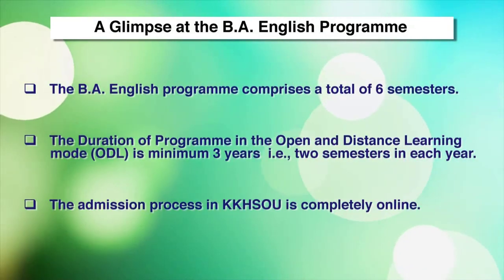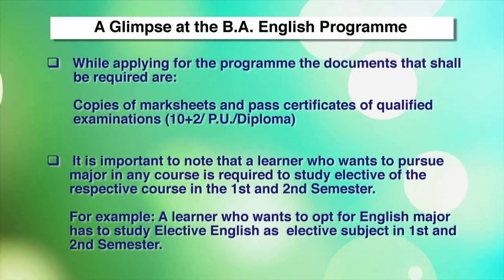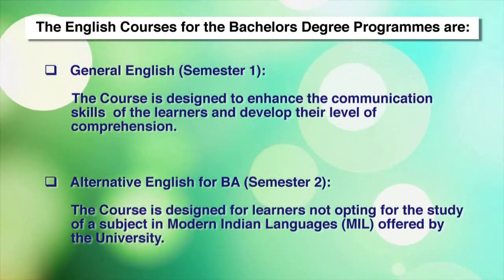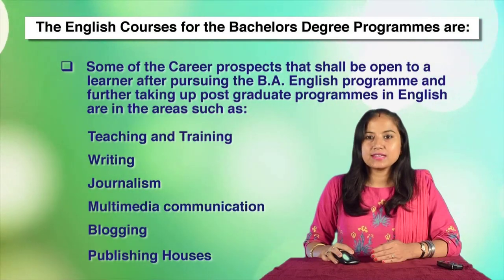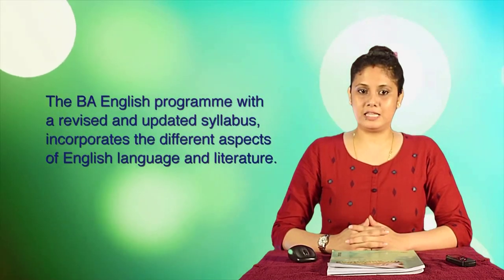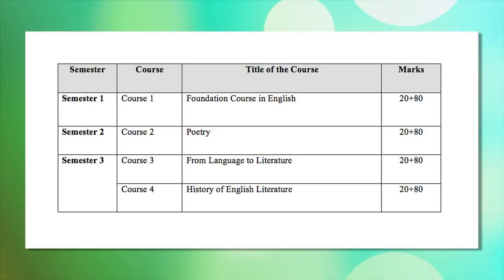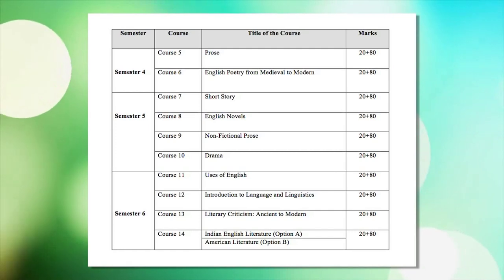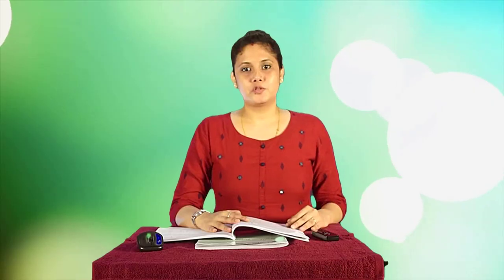Introduction to BA in English Programme (Major & Pass)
Presented by: Dr. Pallavi Gogoi, Assistant Professor (English), Padmanath Gohain Baruah School of Humanities, KKHSOU & Ms. Chayanika Roy, Assistant Professor (English), Padmanath Gohain Baruah School of Humanities, KKHSOU